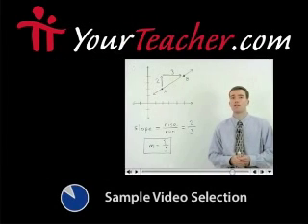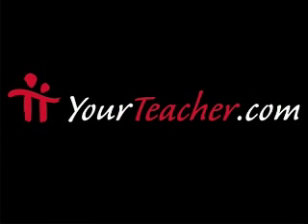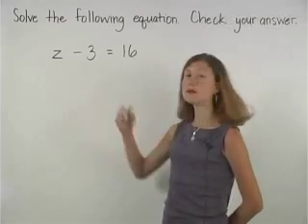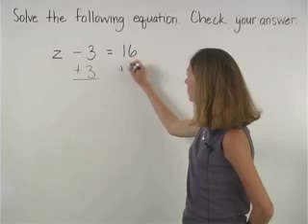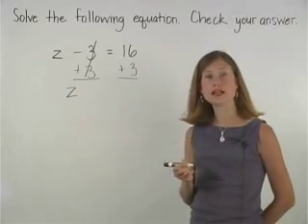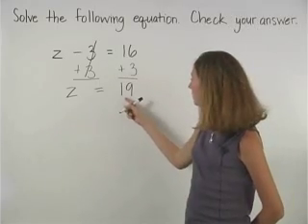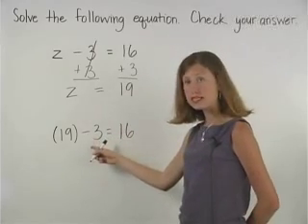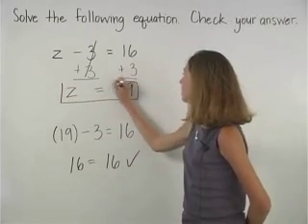One-Step Subtraction Equations - MathHelp.com - Math Help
For a complete lesson on subtraction equations, go - 1000+ online math lessons featuring a personal math teacher inside every lesson! In this lesson, students learn to solve one-step subtraction equations. For example, to solve z - 3 = 16, add 3 to both sides of the equation, to get z = 19. Next, check the solution by substituting a 19 back into the original equation, to get (19) -- 3 = 16, which is a true statement, so the solution checks.